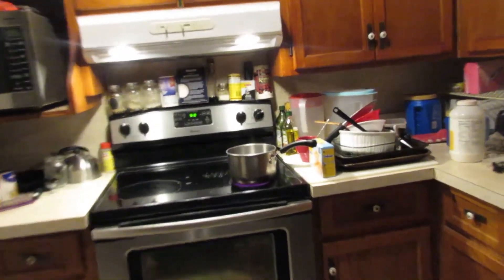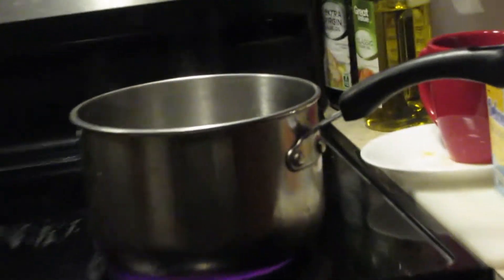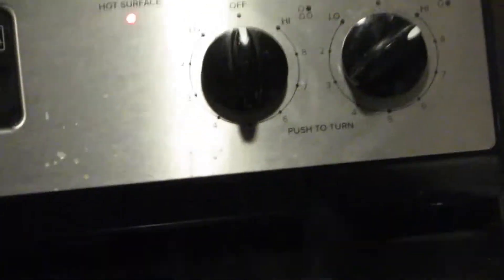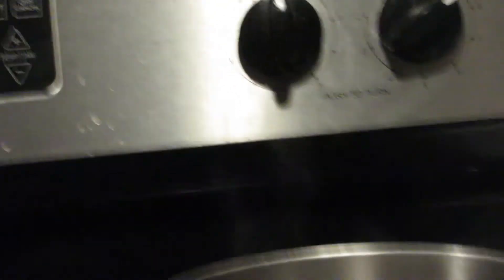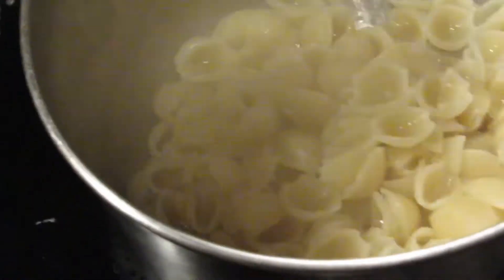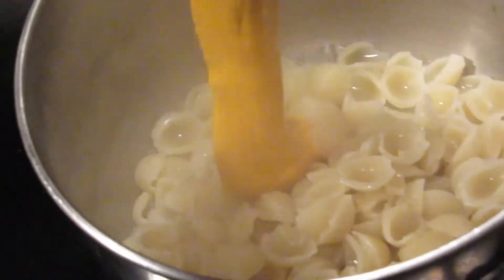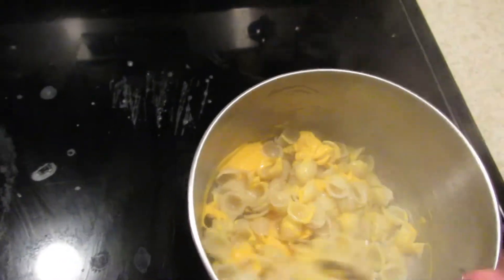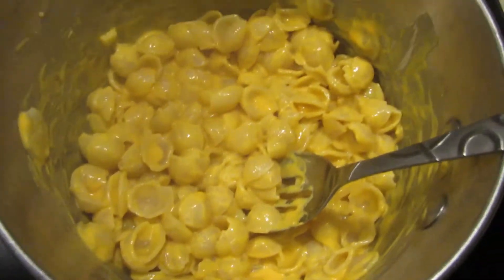eboy makes mac and cheese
im finally a eboy, next video is me dying my hair